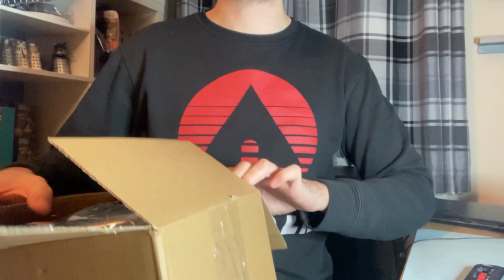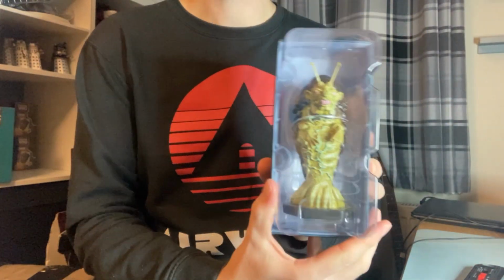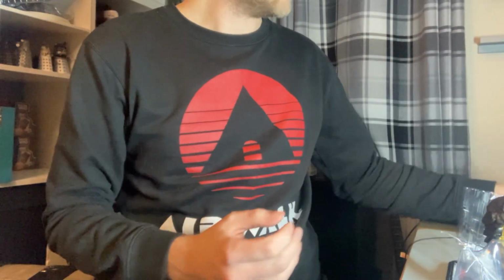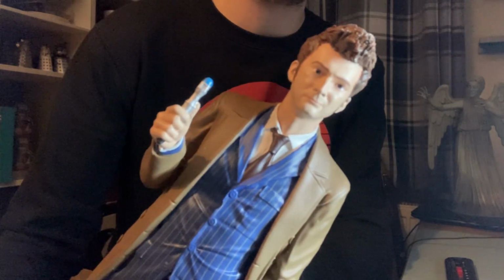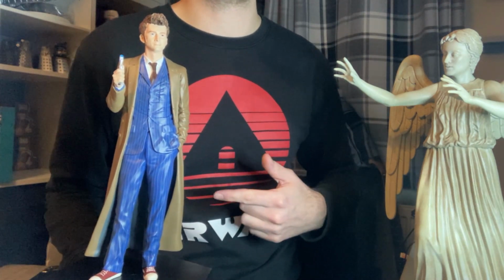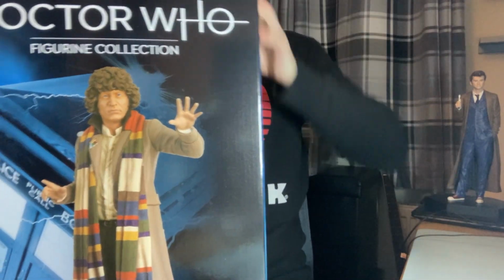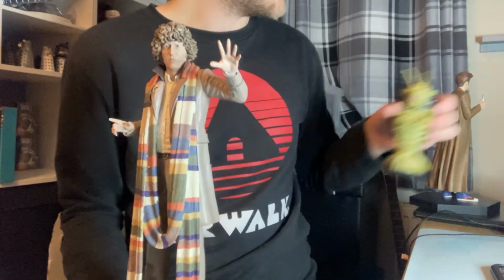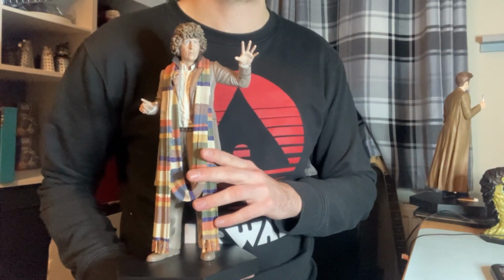MEGA Doctor Who Unboxing & Review